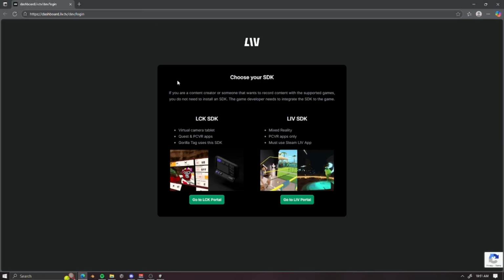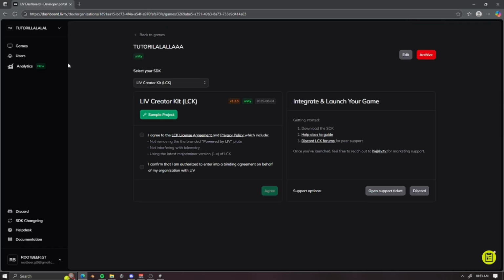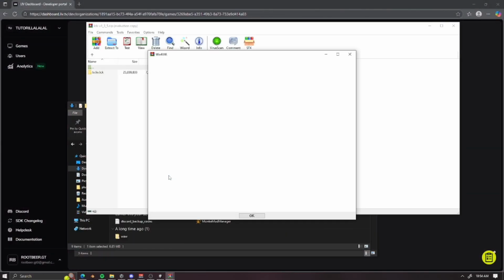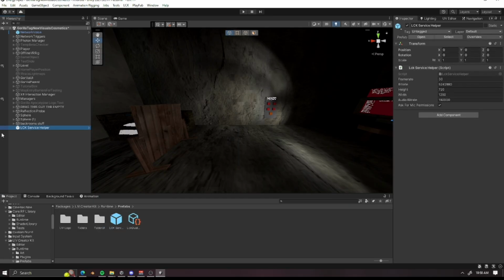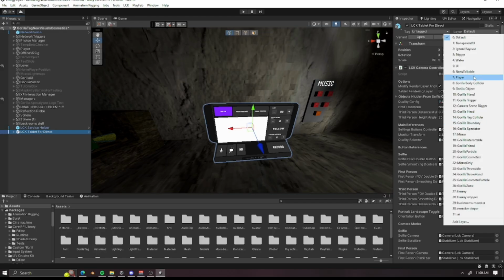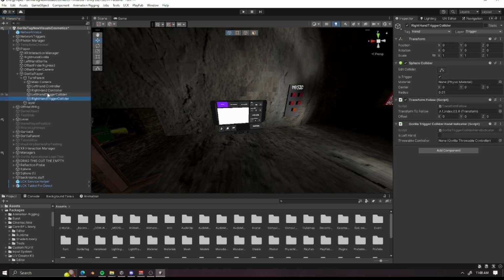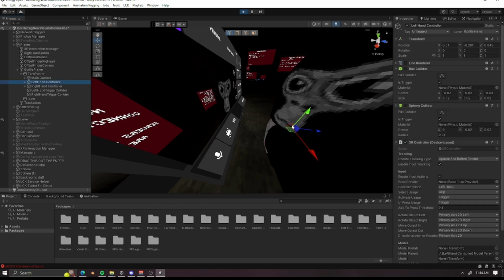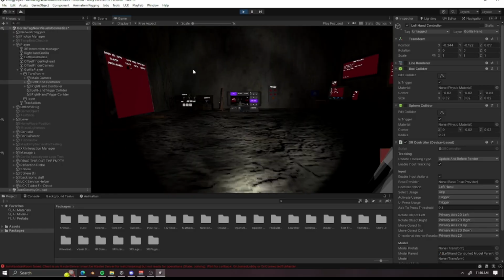HOW TO ADD WORKING LIV CAMERA TO YOUR GTAG COPY!!